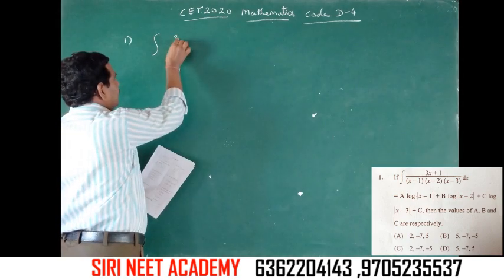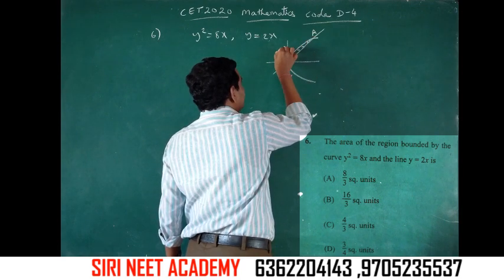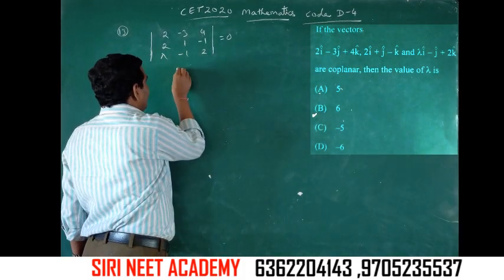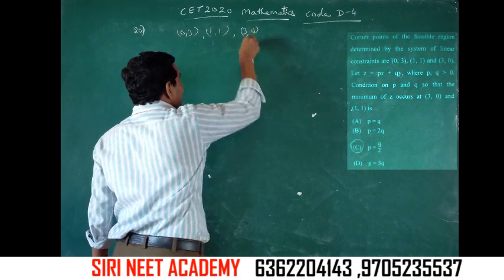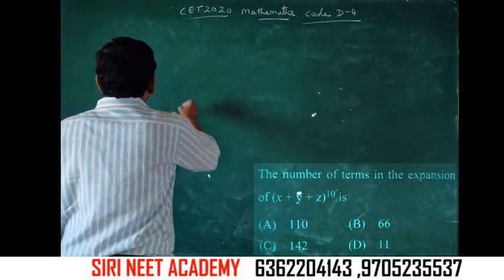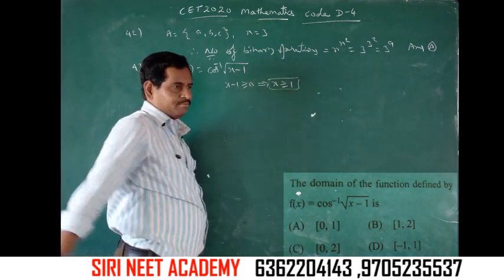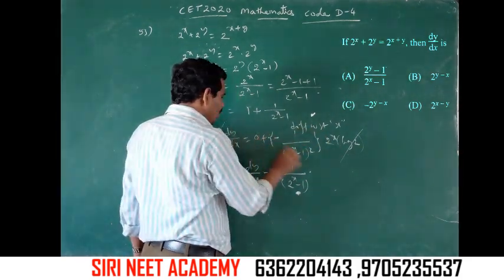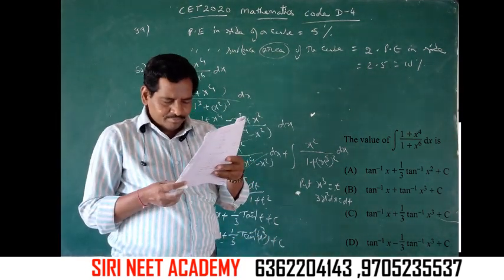2020 CET Mathematics ||paper discussion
2020 CET Mathematics|| Paper discussion||

SIRI ACADEMY